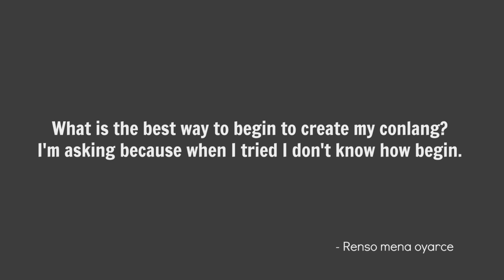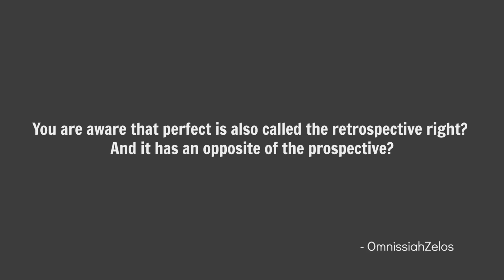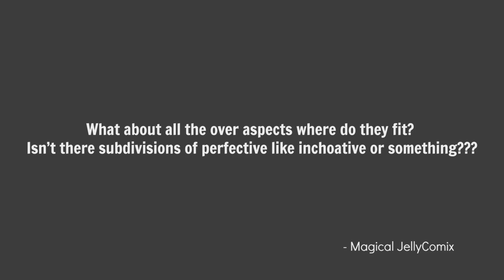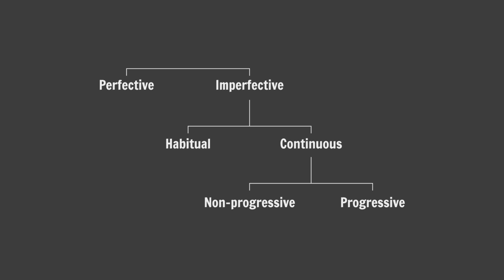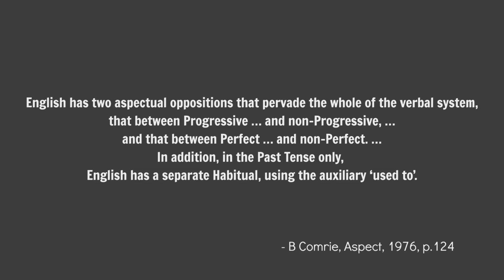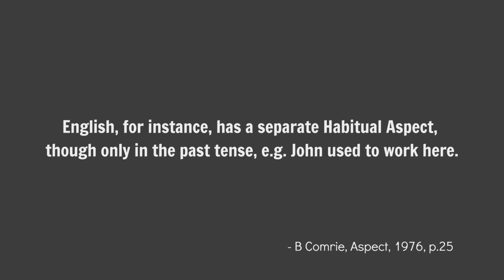Verbal Aspect | QnA #02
Answering some aspect related questions.

LINKS:

► Aspect by Bernard Comrie